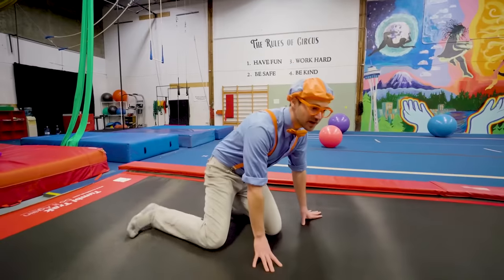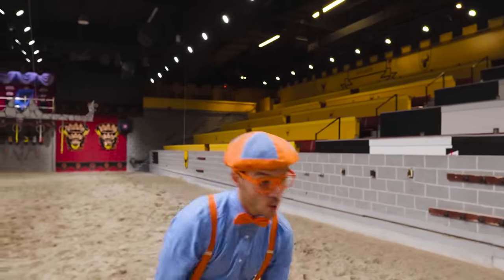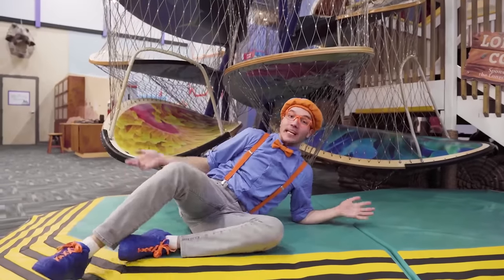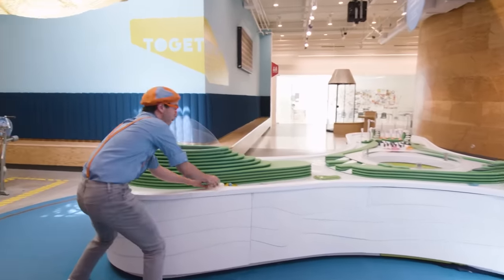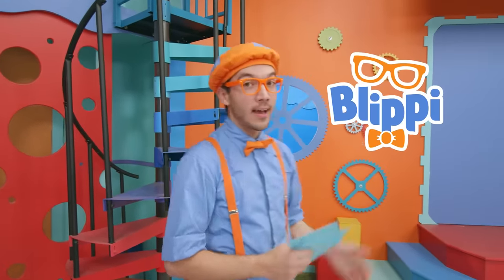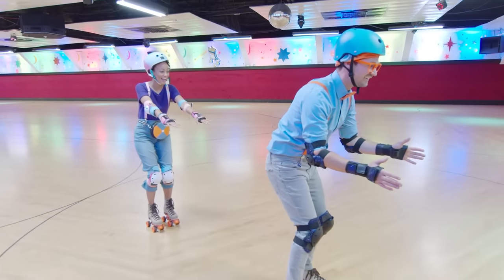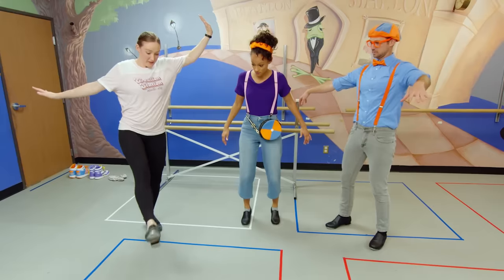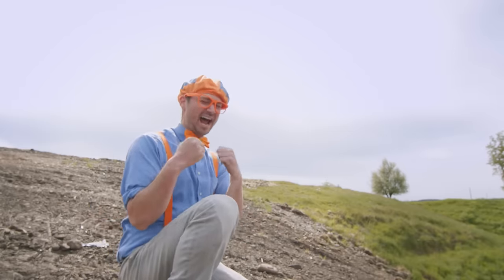Blippi Learns Tricks at Circus Center | Learning for Kids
What adventure will Blippi have today? Today, Blippi visits the Sanca Circus School to learn all about Circus Art for kids. Join Blippi as he explores the Sanca Circus School full of fun activities for kids including Trampolining, Aerial Silks, Tight Wiring and much MORE. Will Blippi pick up some tricks along the way?

Welcome to  Moonbug Kids – Magic Stories and Fairy Tales where you will find all your favorite magical videos, songs and nursery rhymes for kids. Join your favorite Moonbug characters, from Morphle to Mia during their magical adventures!

00:00 Intro
00:05 Blippi Learns Tricks at the Circus Center
17:44 Blippi- Blippi Learns At A Castle
31:53 Blippi Explores a Children's Museum - Learning Kid's Toys!
50:24 Blippi Learns About Tractors and Goes For a Ride
1:03:43 Blippi Visits Cayton Children's Museum
1:23:44 Learn Colors with Blippi - Watch Plants Grow!
1:33:59 Blippi's Pizza Party
1:46:24 Blippi & Meekah - Moonlight Rollerway
2:03:16 Creation Station
2:31:02 Blippi Learns About Bulldozers and Excavators! Construction Vehicles for Kids